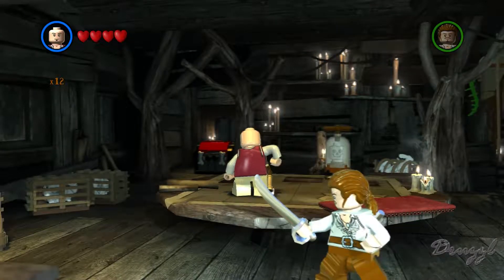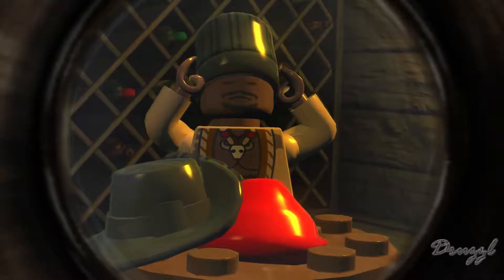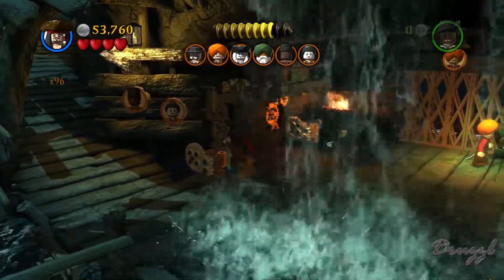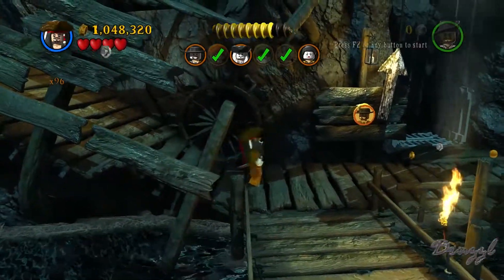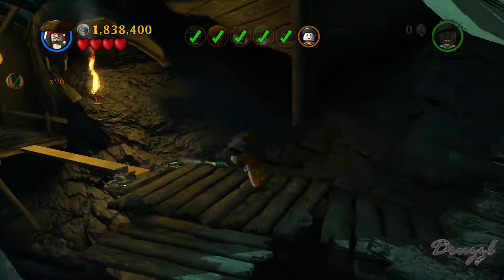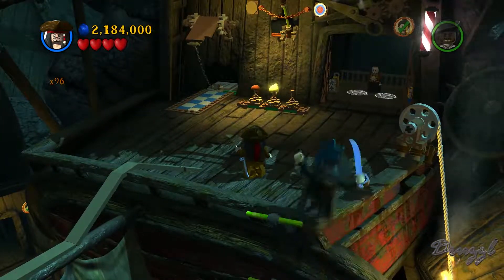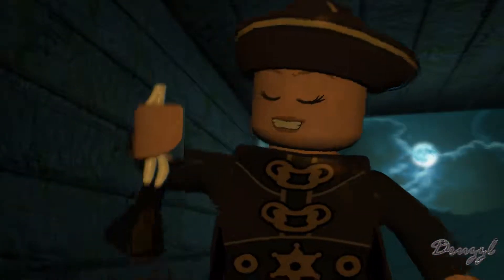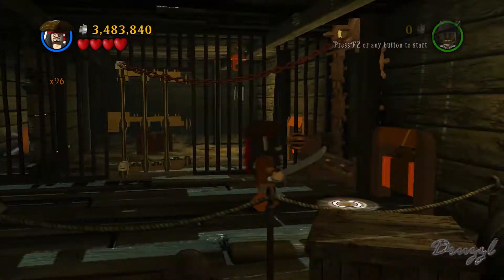Pirate Court - Let's Play Lego Pirates of the Caribbean Episode 14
Time to go visit the Pirate Court!!